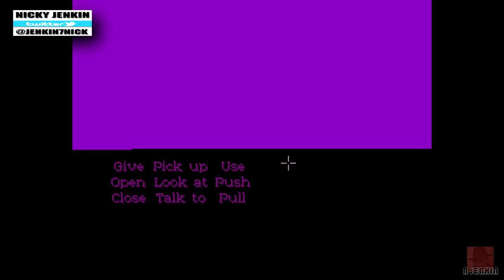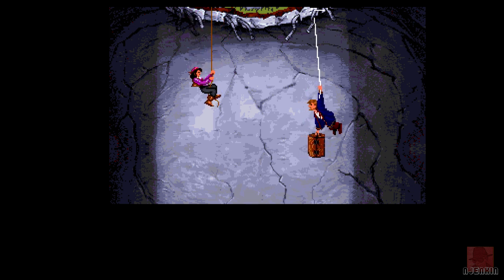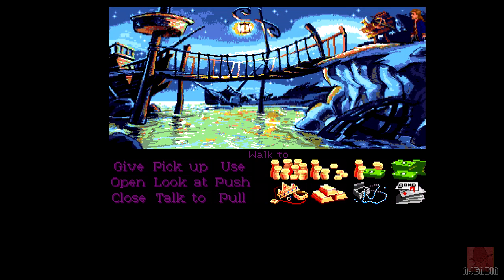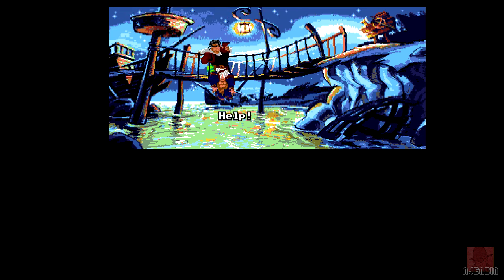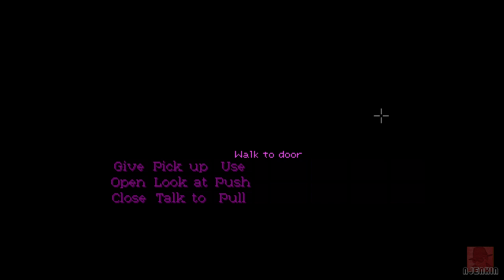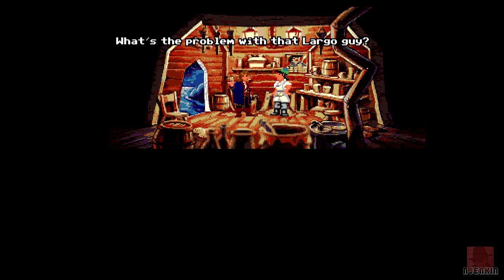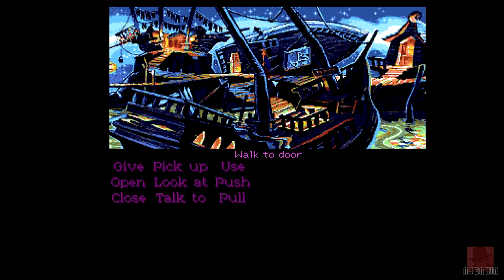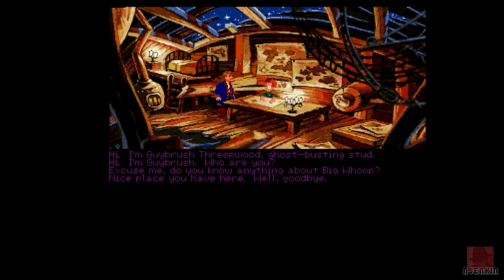AMIGA : Monkey Island 2 - Le Chuck's Revenge - with Commentary !!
MONKEY ISLAND 2 : LE CHUCK'S REVENGE on the Commodore Amiga. Published by Lucas  Arts in 1991. Too much monkey business?